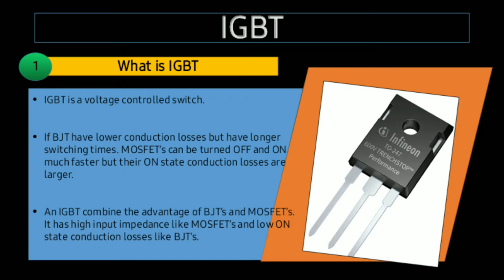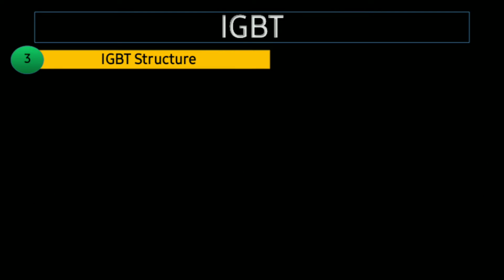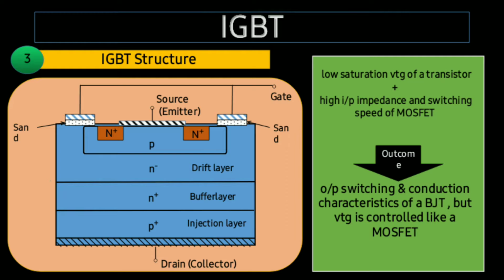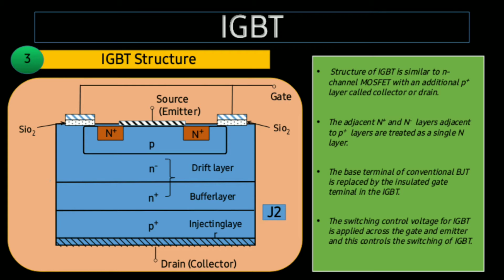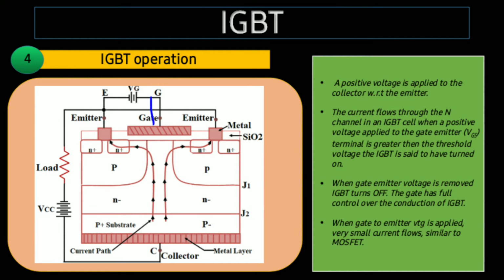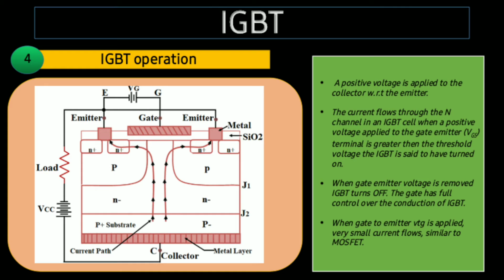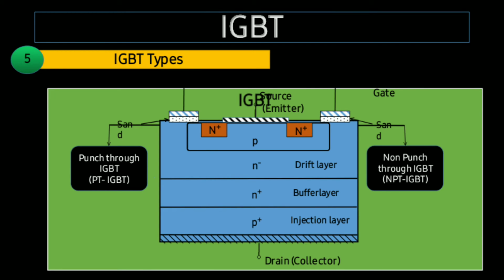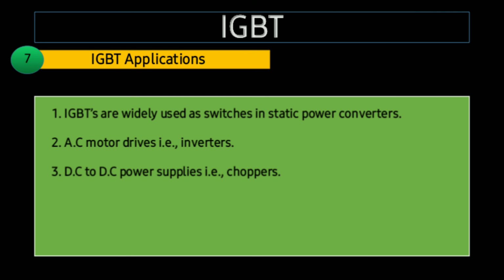IGBT structure and working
This video is about IGBT basics. This is having the information related to the IGBT Symbols, IGBT types, IGBT working and its application.